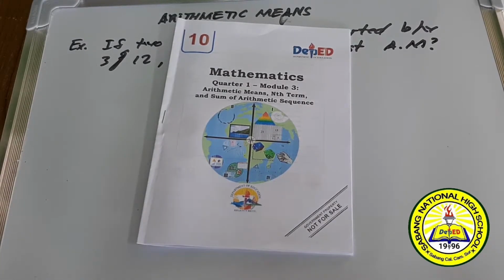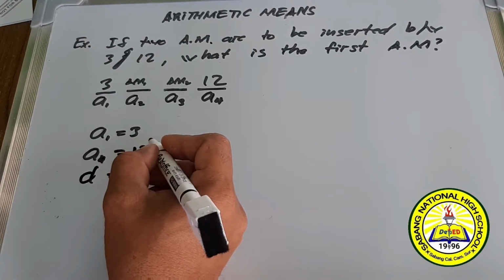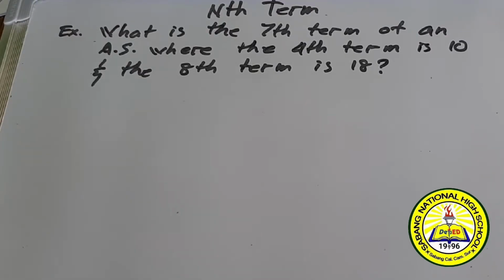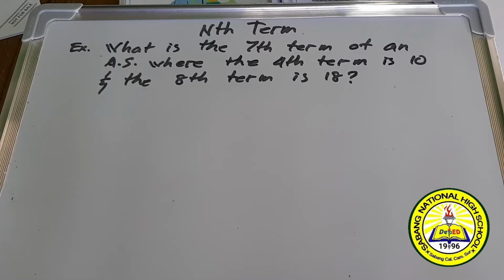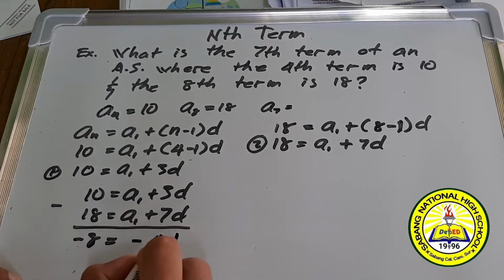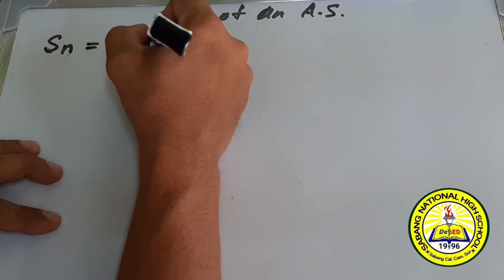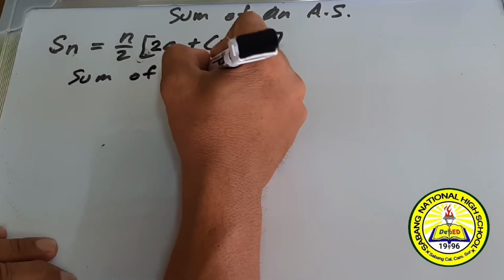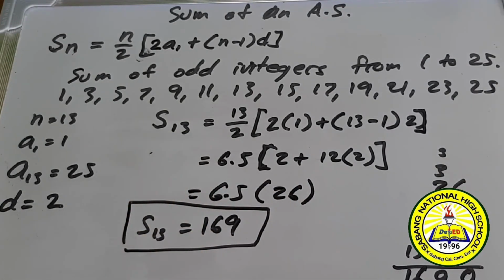Math 10 Q1M3 Tutorial